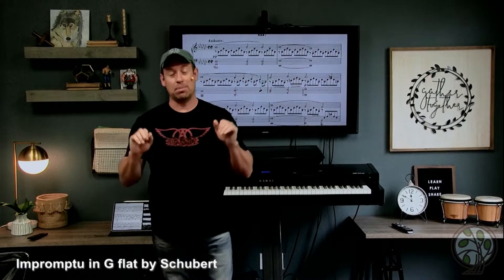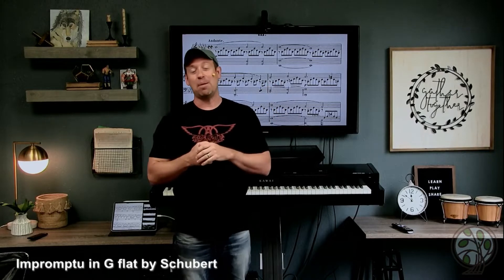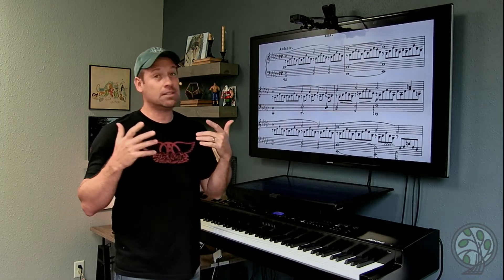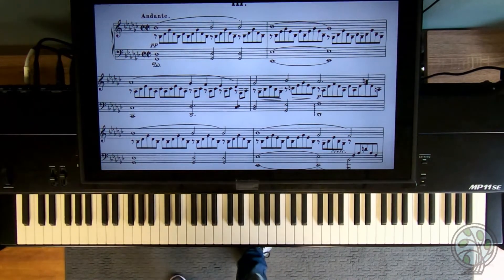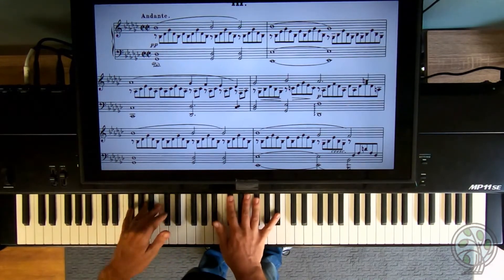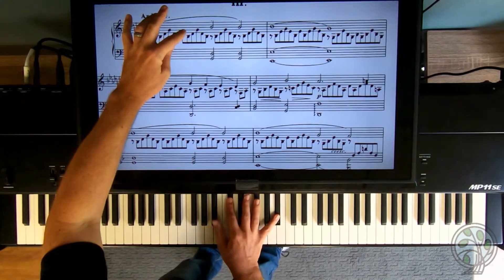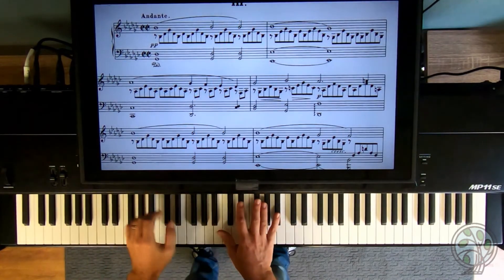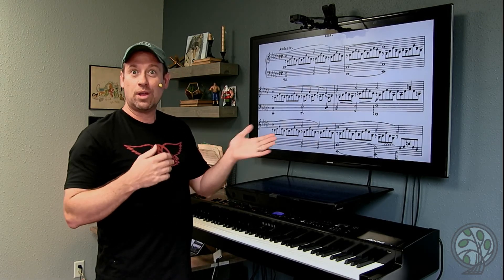Schubert Impromptu Piano Lesson - Something To Do While You're Stuck In The House!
Like my Kawai MP11SE just as much as I do?  Talk to my friend Scott at Kawai Dallas Piano Gallery about getting yours shipped to your doorstep: . Get two weeks for FREE at the Friend Level today where you can download my sheets, watch the rest of the parts for this series, and view thousands more of my lessons!  Beginners welcome. :) Let's Gather Together to learn, play, and share the music we love, creating a culture of encouragement for all of you out there trying to learn piano online.  Enjoy!  Shawn and Shawna